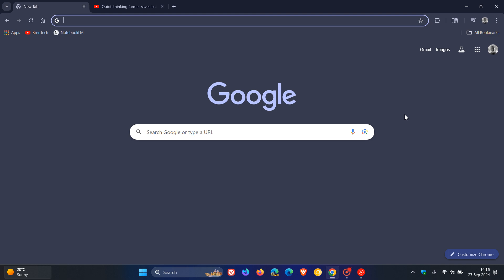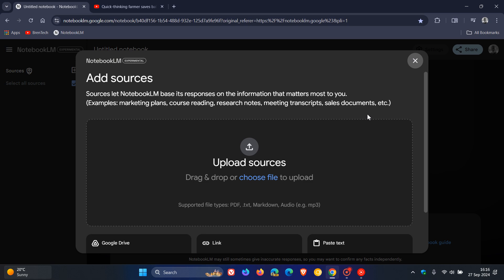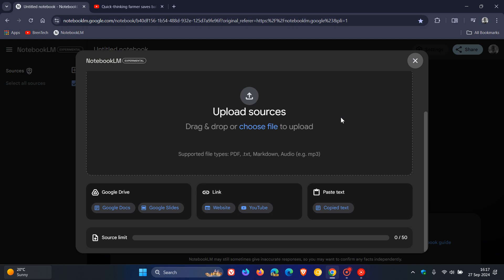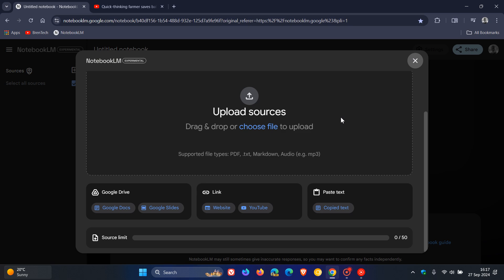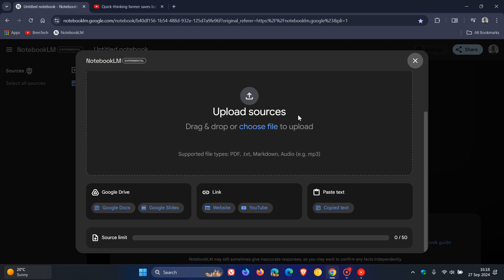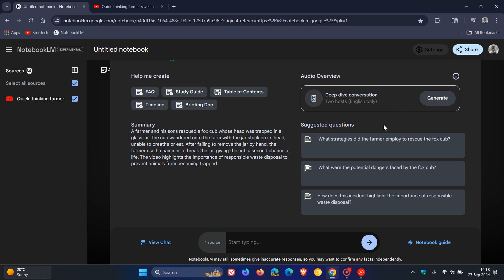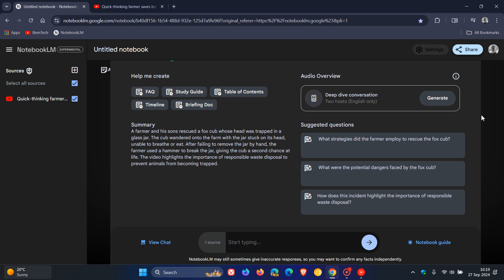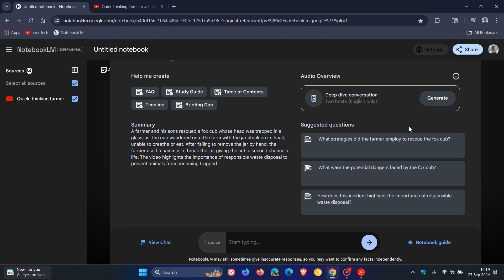Google's AI-Powered NotebookLM Adds YouTube and Audio Support, Plus Easier Sharing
NotebookLM is handy for research and being used as a writing assistant. You can now add public YouTube URLs and audio files directly into your notebook, alongside PDFs, Google Docs, Slides, websites and more.